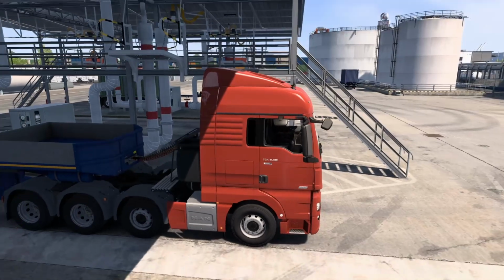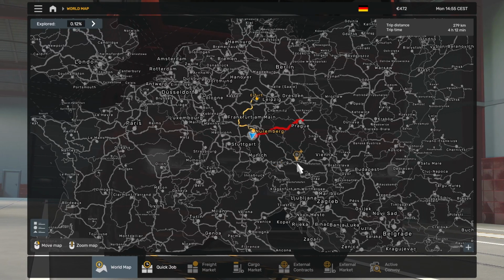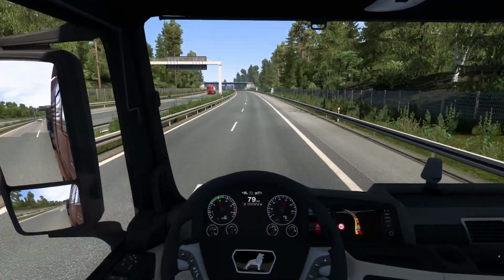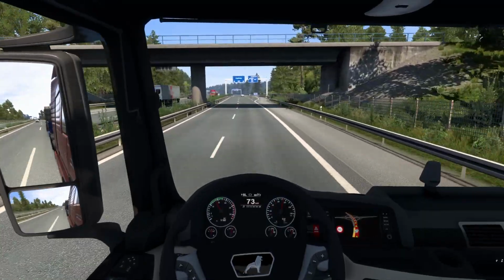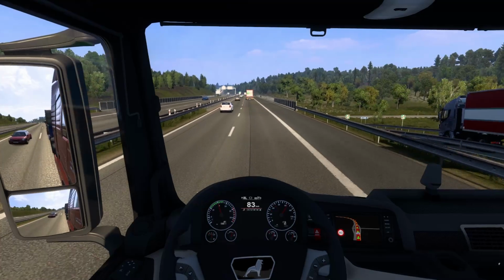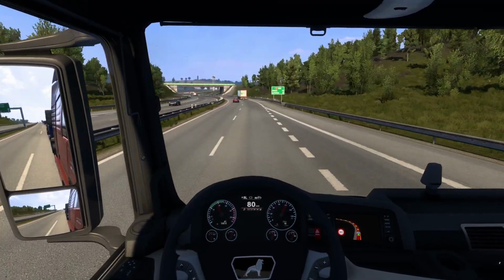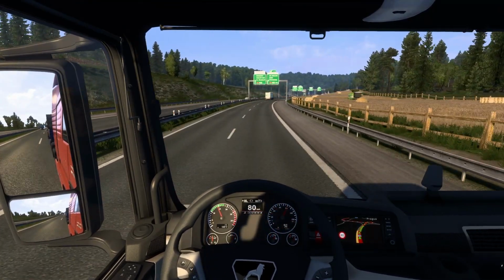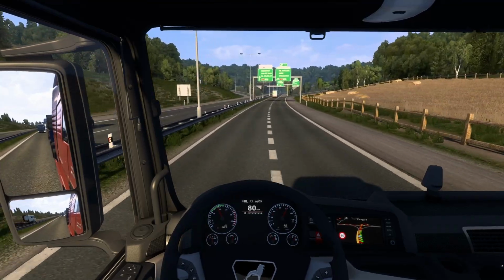Euro Truck Simulator 2: Realistic Economy & ProMods Adventure - Episode 1!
Welcome to our Euro Truck Simulator 2 series! In this playlist, we dive into a fully immersive experience featuring the Realistic Economy Mod, ProMods, and the RusMap. Join us as we explore the stunning landscapes of Europe, take on challenging deliveries, and manage our trucking business like never before. Each episode will showcase different routes, strategies, and tips for making the most out of this realistic simulation. Let’s hit the road!